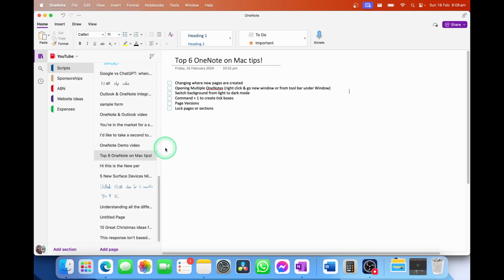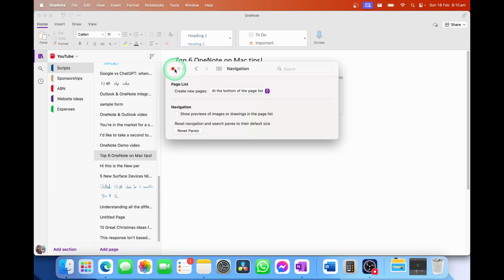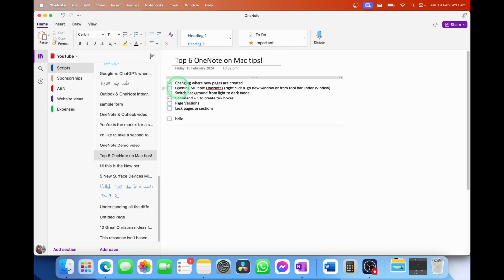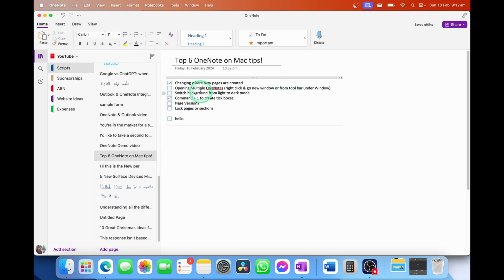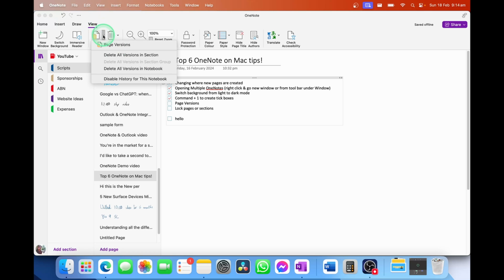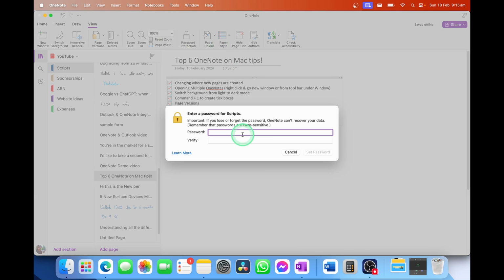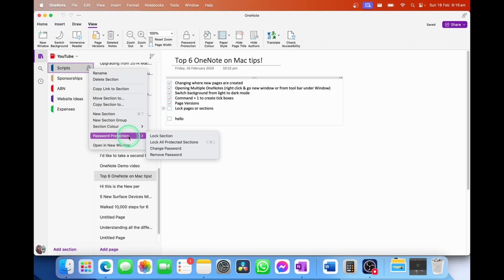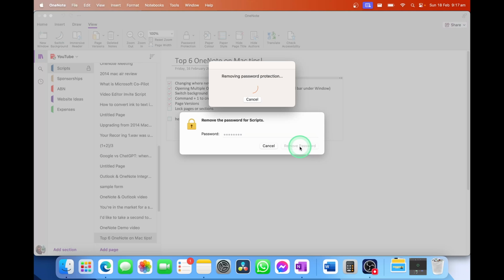OneNote For Mac: 6 Tips You Should Know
Unlock the full potential of OneNote on your Mac with these six essential tips! From customizing new page settings to boosting productivity, this video has got you covered.

Timestamps:
0:00 Intro
0:16 Adding new Page at Top or Bottom of Section
1:30 Using Tick Boxes
2:21 Open Multiple OneNote windows
3:23 Switching background to Dark or Light mode
4:09 Page Versions & history
5:06 Lock Sections & Password protection